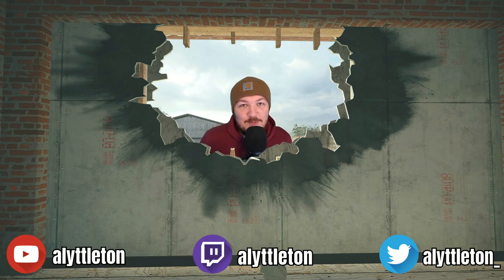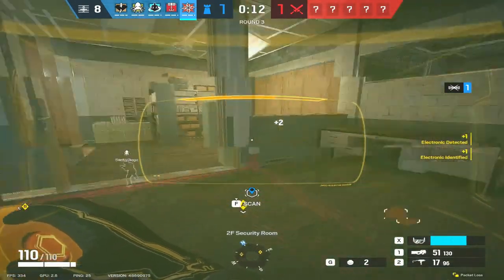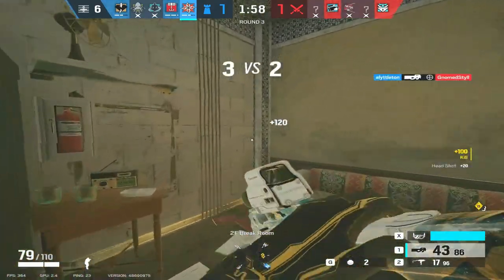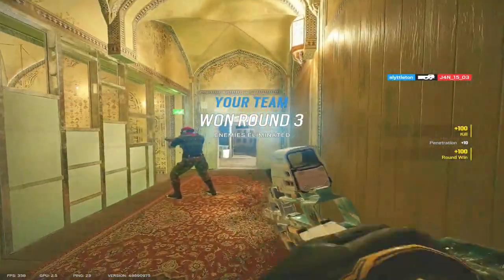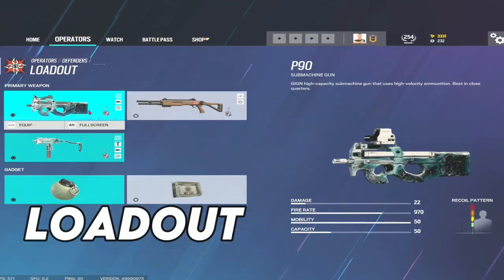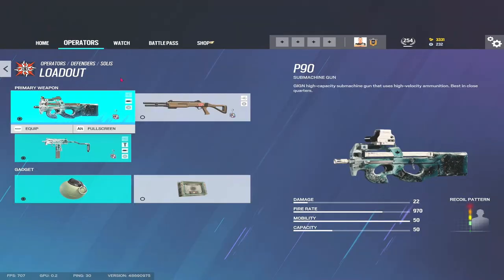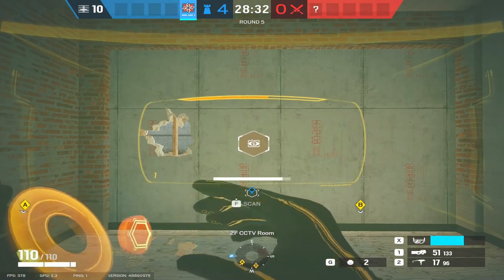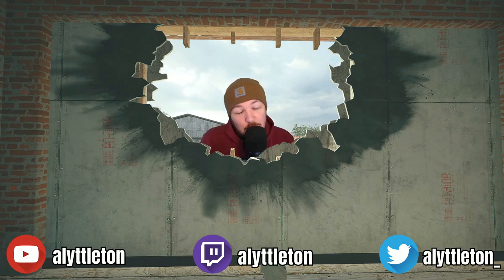The *BEST* Solis Scanner Tips - Rainbow Six Siege - Guide 2022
A guide to the best way to play Solis in Rainbow Six Siege. How to play Solis.

Intro 0:00
Gameplay Examples 1 0:54
Gameplay Examples 2 2:02
Loadout 4:08
Basics 6:25
Playing As A Roamer 10:40
Playing As A Flanker 13:15
Playing As A Anchor 14:40
Seeing The Defuser 16:09
When To Red Ping 18:19
Vs Thatcher 19:01
Vs IQ 21:24
SUB TO THE CHANNEL 22:22